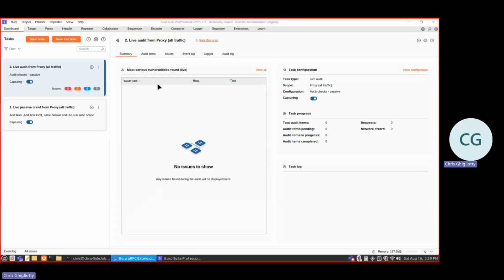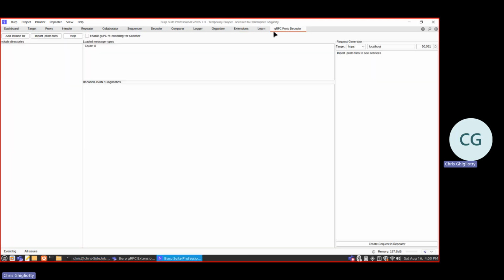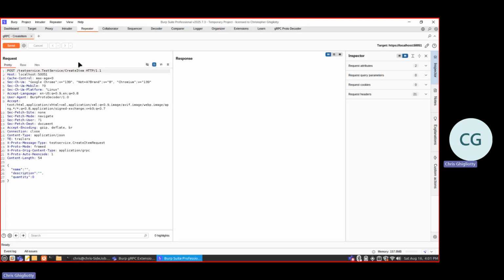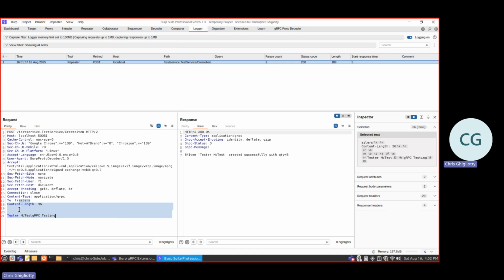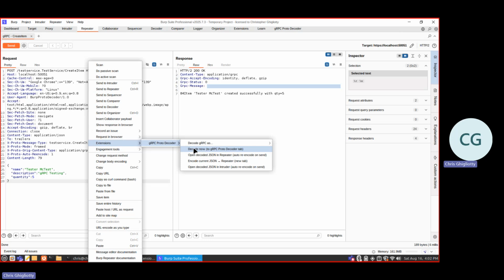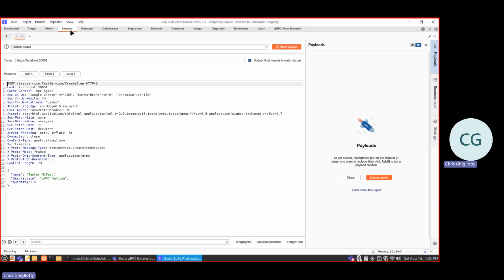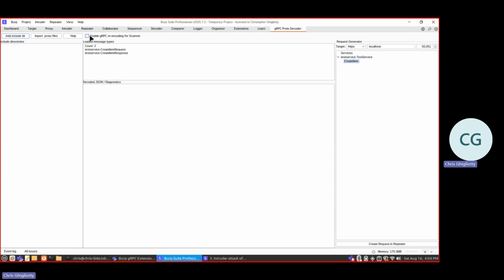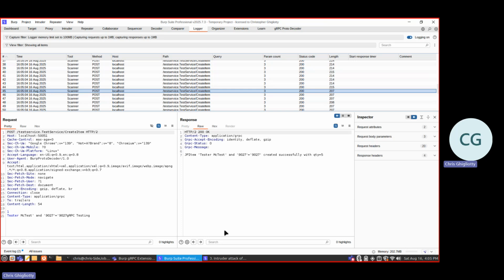Burp gRPC Extension 08162025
This is a walk-through of a tool I created out of necessity for assisting in pentesting gRPC.